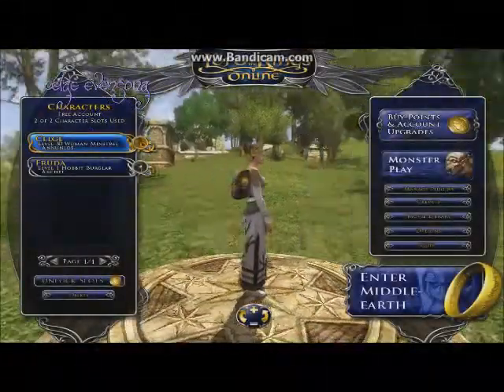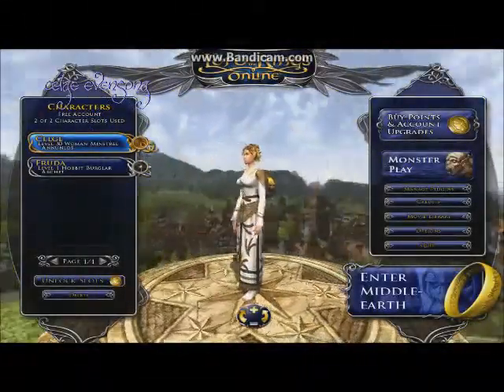Weathertop Assignment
A video for my Coursera Course
Online Games: Literature, New Media, and Narrative